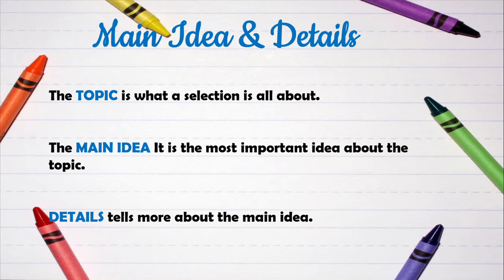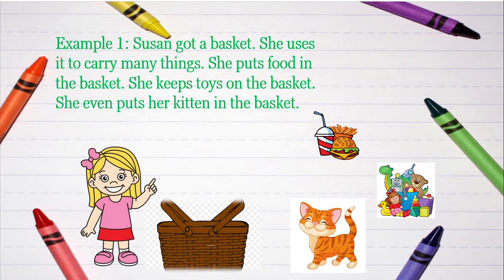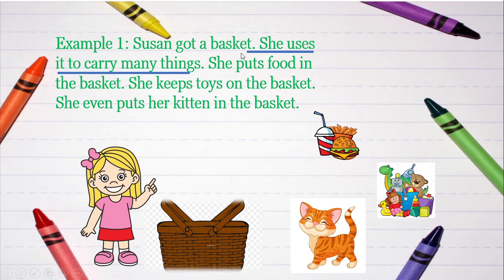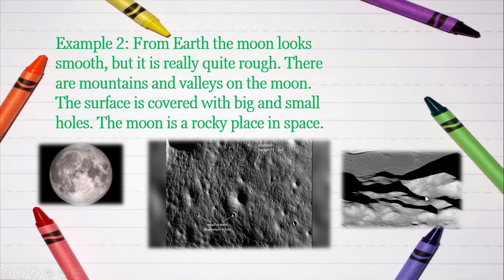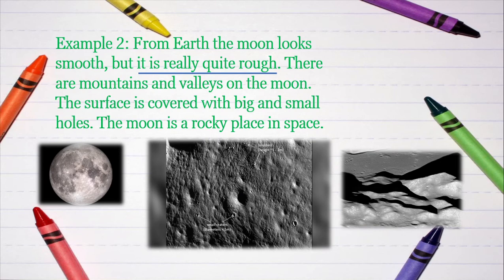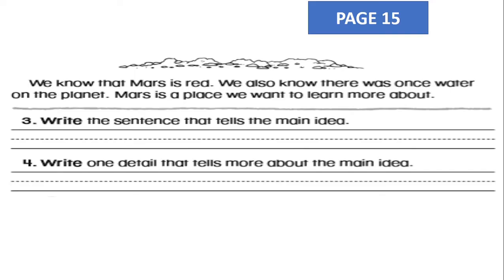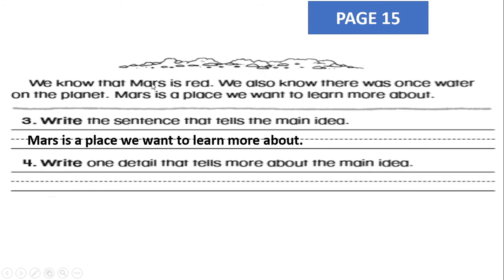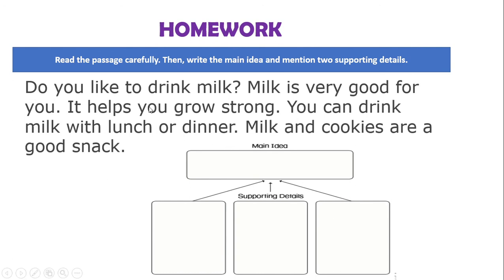Main Idea & Details Grade 2